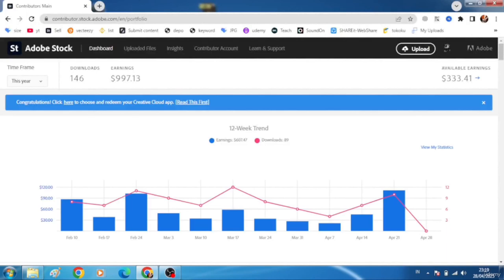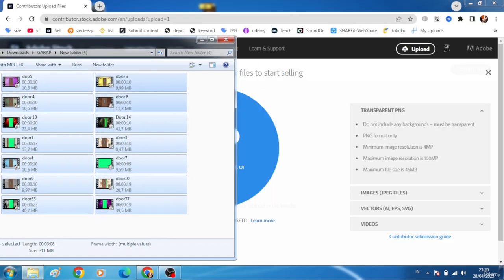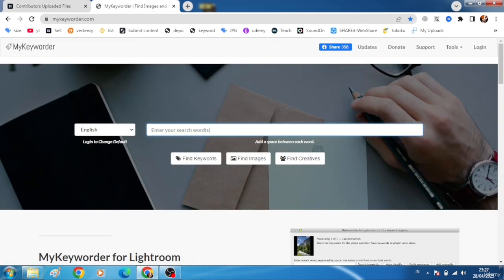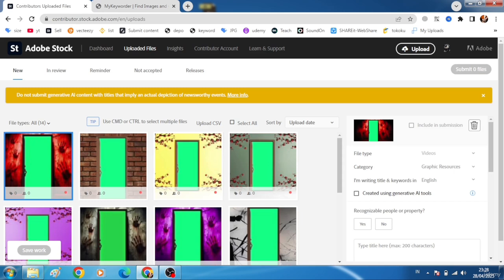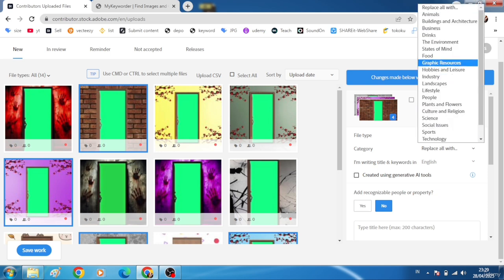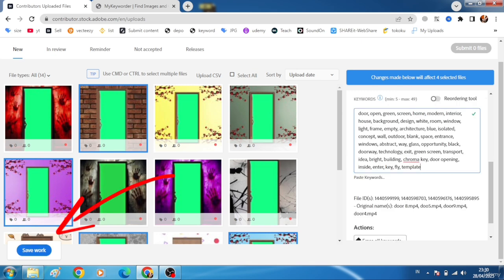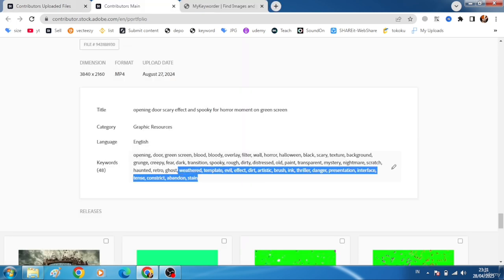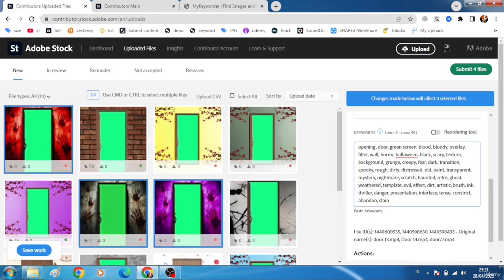How to Upload Templates to Adobe Stock | Complete Guide With Tags & Optimization (2024)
In this lesson, you'll learn exactly how to upload your templates to Adobe Stock the right way — including how to prepare your files, write optimized titles, create high-ranking tags, choose the correct category, and get your digital assets approved faster.

This guide works for ALL template styles:
• Canva templates
• Video templates
• CapCut templates
• Presentation slides
• Excel dashboards
• Social media packs

Here’s what you’ll learn in this video:

• How to prepare your files before uploading to Adobe Stock
• Choosing the correct format (PNG, JPG, MP4, EPS, ZIP…)
• Writing SEO-friendly titles that rank well
• How to write relevant keywords that Adobe Stock approves
• Best practices to avoid rejection (copyright, trademarks, quality issues)
• How many tags you should add for maximum visibility
• How to upload multiple templates at once
• Tips for selling more by improving your previews and descriptions

By the end of this tutorial, you'll be able to upload your templates confidently, optimize your listings, and increase your chances of making sales on Adobe Stock.